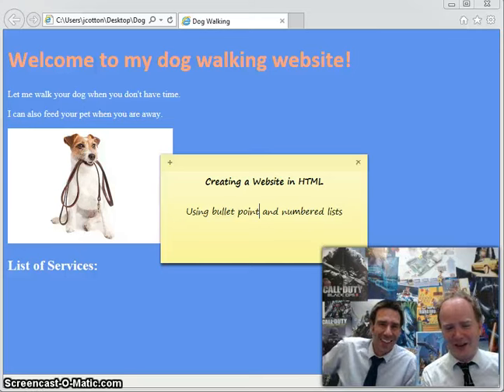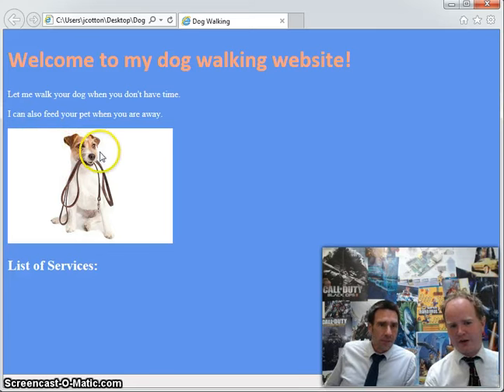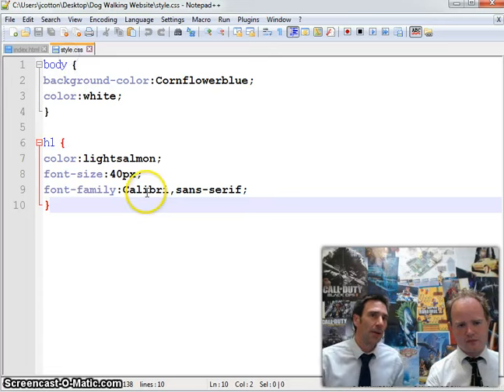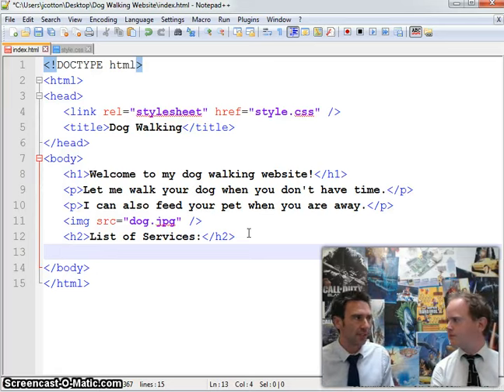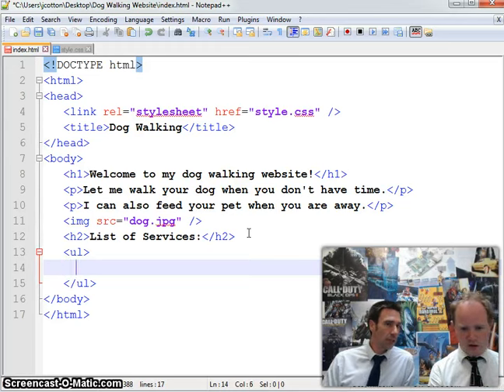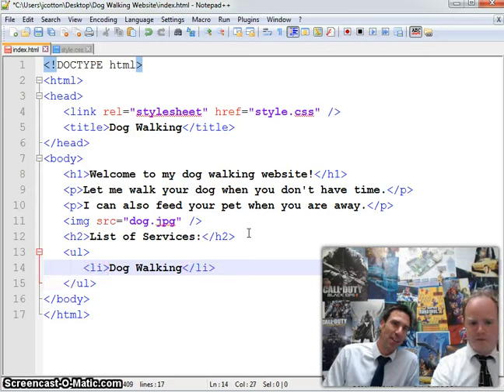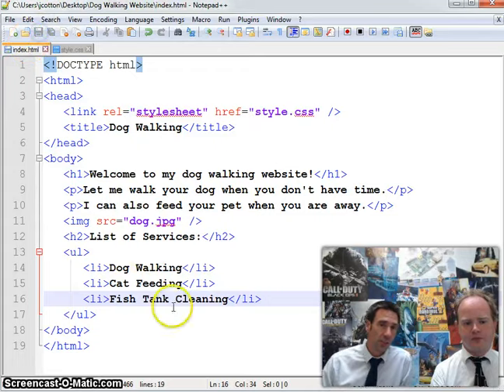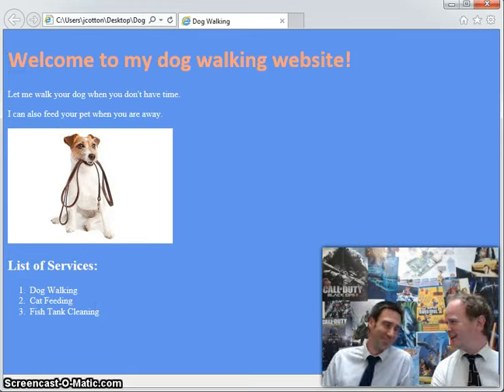Creating a website in HTML (Step 7): Lists